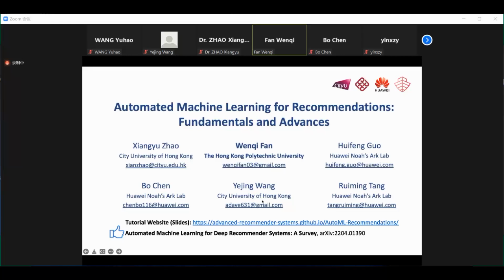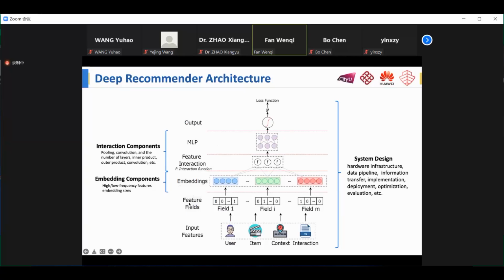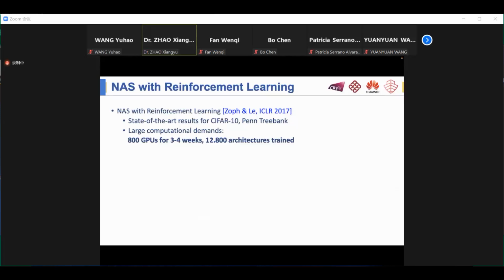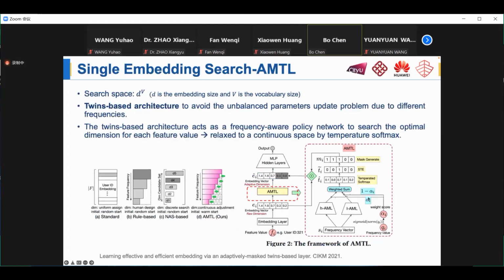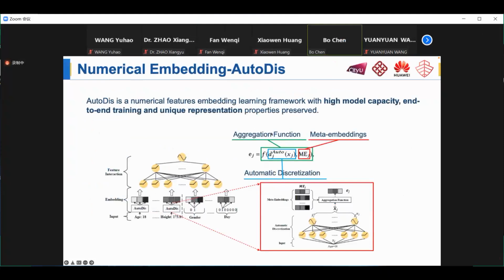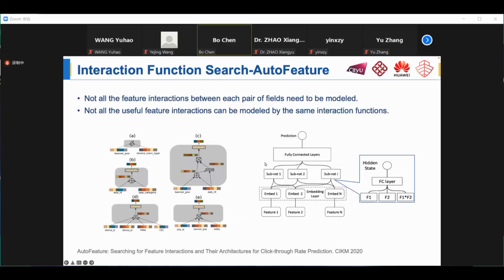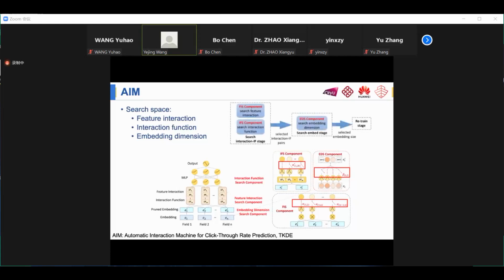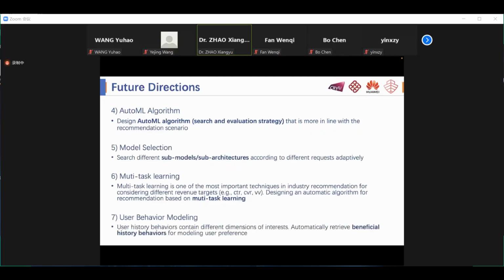Automated Machine Learning for Recommendations: Fundamentals and Advances (Tutorial at WWW'22)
Our Survey Paper: Automated Machine Learning for Deep Recommender Systems: A Survey